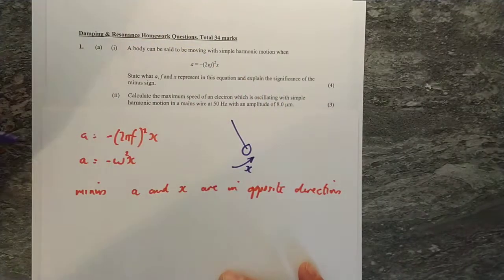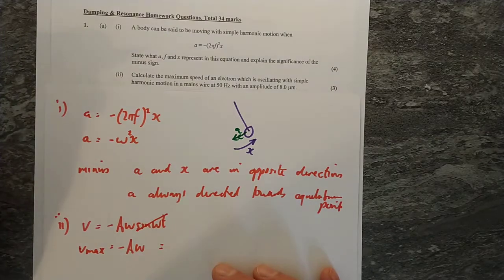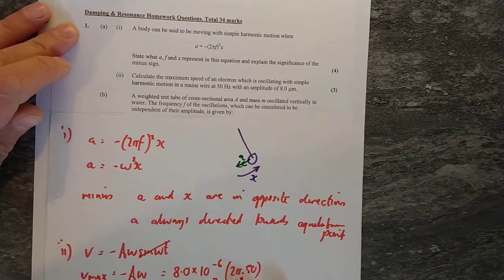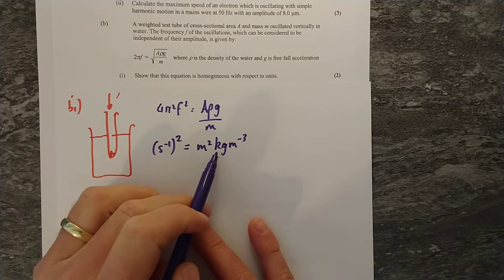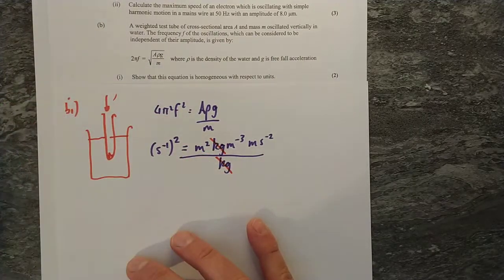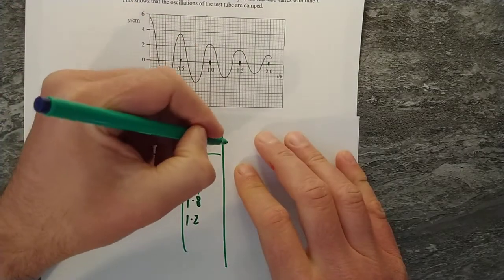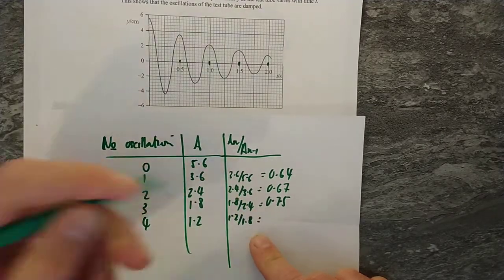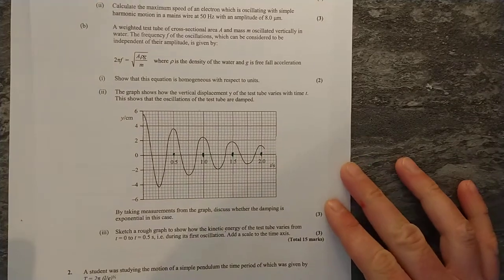SHM end of topic questions Q1